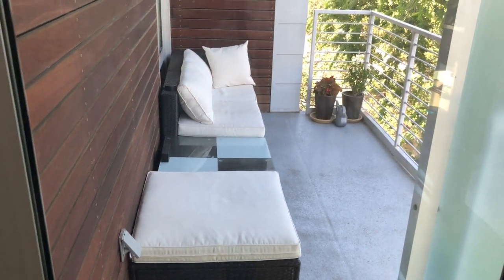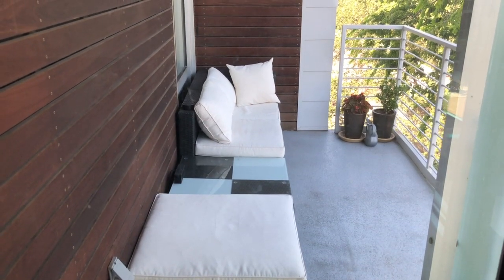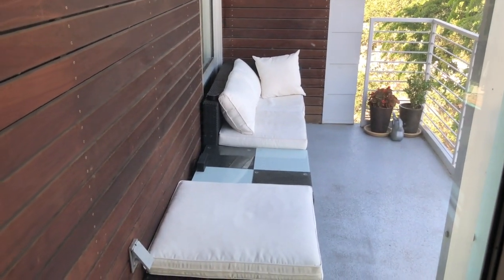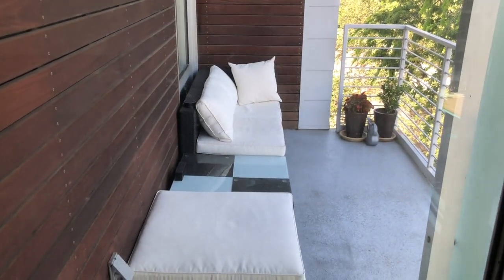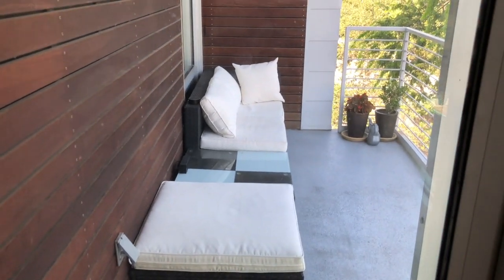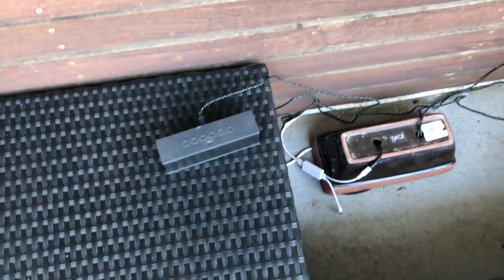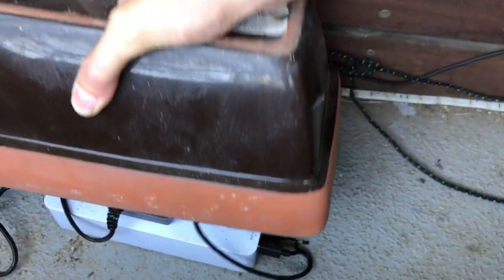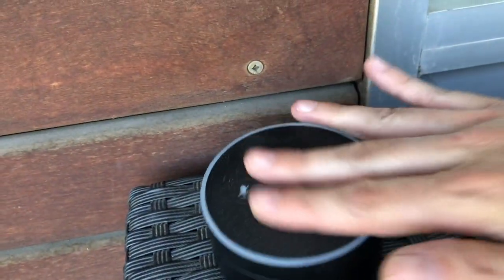Amazon Alexa - Smart Balcony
A demo of Alexa being used outdoors, in this case on a balcony, paired with a bluetooth speaker and controlling a YiHong LED Light Strip.

Products seen in video:
1- Amazon Echo Dot (Alexa)

2- Tmvel Portable Wireless Bluetooth Speaker with Built in Speakerphone 8 hour Rechargeable Battery (Black)

3- YiHong LED Light Strip RGB Strip Lights LED Tape Lights

4- NYKKOLA Universal Micro USB 3Meter

5- TANGKULA Outdoor Wicker Furniture Set